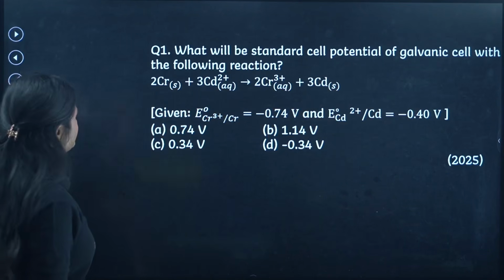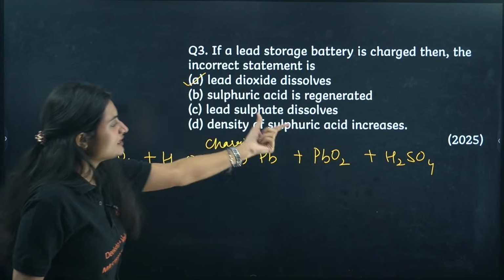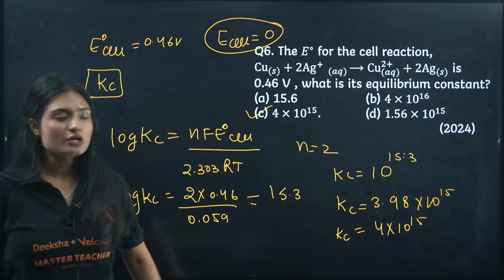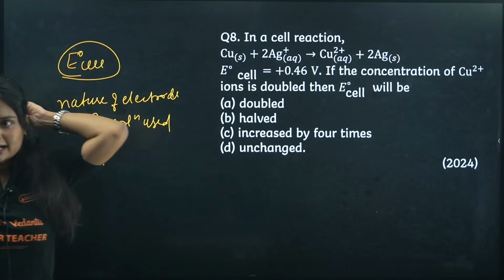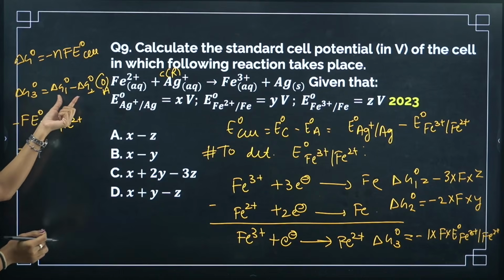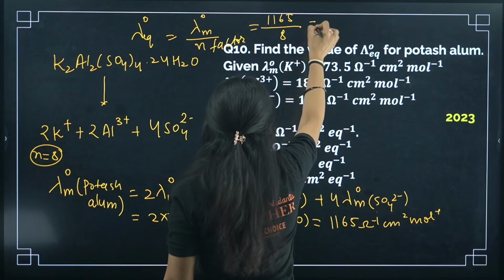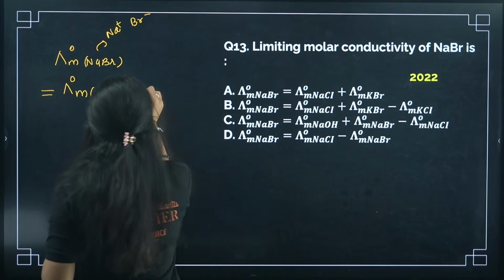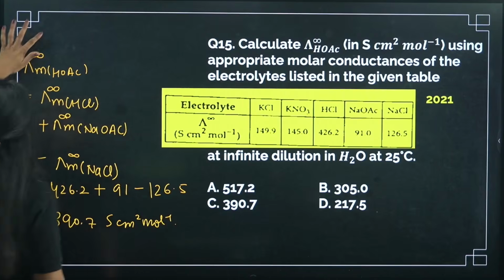🔥 COMEDK Chemistry Top Most Repeated PYQs | Electrochemistry Chapter Top 15 Questions 🚀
Preparing for COMEDK 2026 Chemistry? 🔥
In this video, we cover the Top 15 PYQs from Electrochemistry.

Practicing previous year questions (PYQs) is one of the most effective ways to understand the exam pattern and improve your accuracy.

📌 In this video, you’ll get:
✔ Top 15 most important PYQs
✔ Concept-based problem solving
✔ Shortcut techniques & tricks
✔ Exam-level MCQ practice
✔ Strategy to improve speed & accuracy

These chapters are highly scoring, and mastering them can help you boost your COMEDK rank.

Whether you are revising or starting your preparation, this session will help you strengthen your concepts and perform better in the exam.

👉 Don’t miss this — practice these questions and level up your preparation.

🙋 Important Videos for KCET 2026 Exam:
📘 All About KCET 2026 – 🛣️ Roadmap, 📚 Study Plan, 📖 Books & 🔗 Resources: